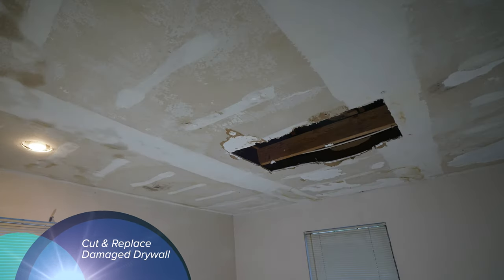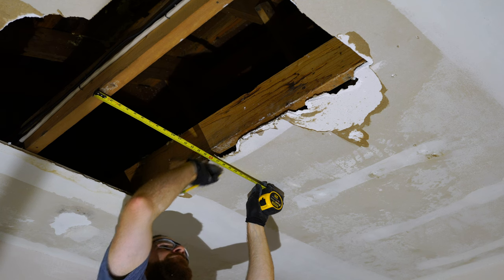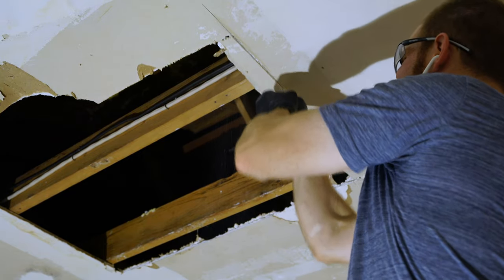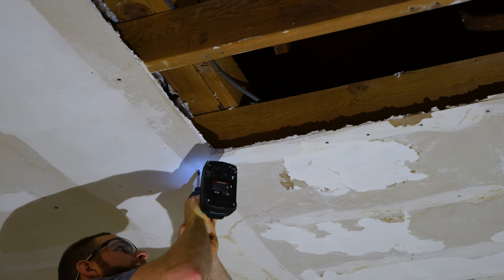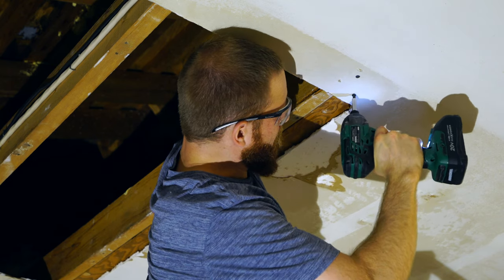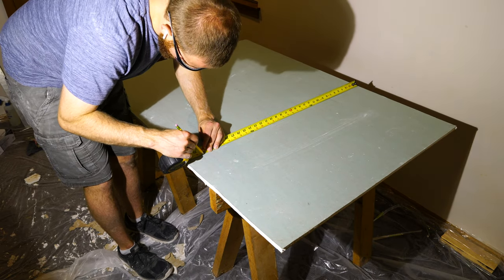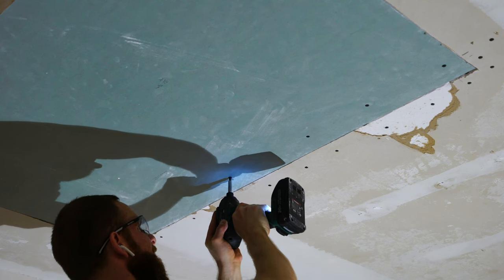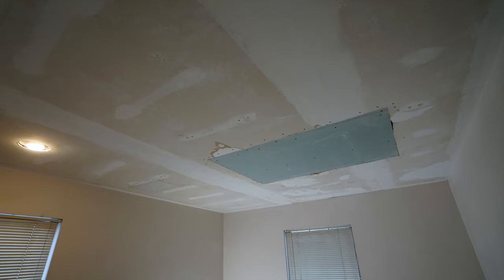How to Cut and Replace Ceiling Drywall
Learn how to cut and replace ceiling drywall. If you have damaged drywall on your ceiling, maybe from a water leak then this video will teach you how to cut the existing drywall and mount the new drywall onto the ceiling. I will detail the steps taken by repairing a large section of the ceiling drywall. I will detail how to prep the repair, how to cut the hole in the existing drywall and then everything you need to know to properly install the new drywall onto the ceiling. When you install the new drywall properly it makes the whole ceiling repair process much easier. If you have had a water leak and need to replace a large section of the ceiling drywall this video will be perfect for you because that is exactly what happened in this example.

I have more woodworking and DIY videos on my channel so don't forget to swing over to the Shopfix Youtube channel page to check out more videos!

Want to join the Shopfix Community and receive updates on future projects? I will also be posting woodworking plans, Tips, Tricks, and how-to woodworking tutorials for your next DIY project.

Shopfix, for the love of woodworking and everything DIY!

0:00 Introduction
0:32 Step 1: Secure Any Loose Wires or Boards
0:54 Remove Nails and Unwanted Materials
1:03 Measure and Cut Opening For New Drywall
2:38 Securely Attach Existing Drywall To Joists
3:07 Mount Furring Strips On Top Of Drywall
4:39 Measure and Cut New Drywall
5:28 Mount New Drywall Onto Ceiling
6:35 Final Results